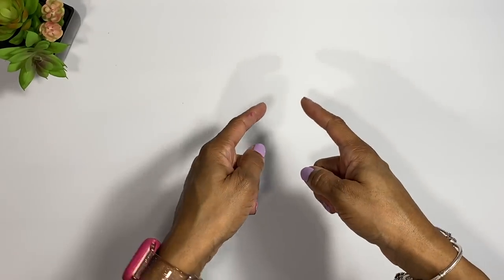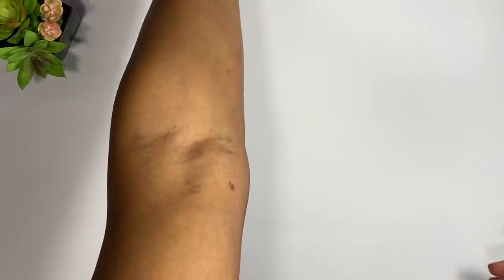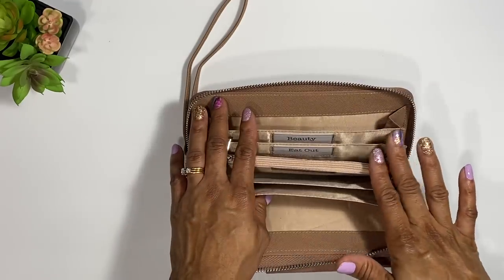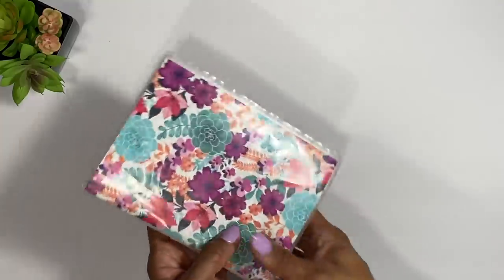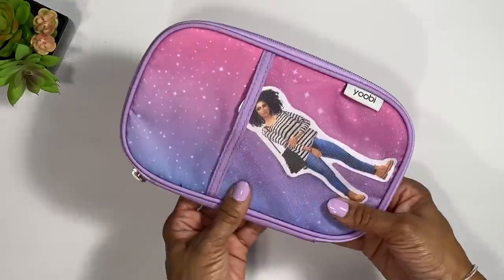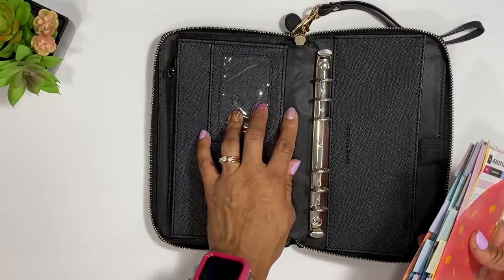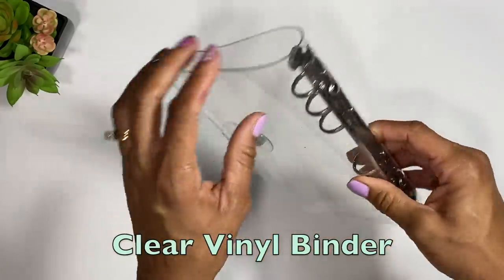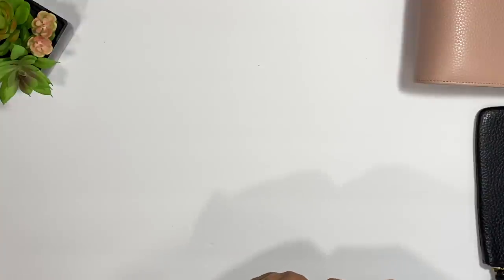CHOOSING A CASH ENVELOPE WALLET / SYSTEM FOR BEGINNERS | IDEAS ON WHAT AND HOW TO USE THEM | 2021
Let's take it back to the basics and start off with whats a good way to start off with cash envelope. Yep some envelopes to hold your money and a good wallet to hold them. In this video I will be showing you some cheap ways to make your cash stuffing fun at first and then when you get you emm emm. wallet sinking funds envelope up then you can choose the more well pricey wallets. You guys know me by now that a lot of the pricey one they were gifted to me or I utilized 2nd hand items, Reward points apps, gift cards, or saving up using sinking funds! Its doable just may take a little time.

EARN EXTRA CASH WITH MERCARI: Sign up for Mercari and get up to $30.

MY FAVORITE TO USE: (PLANNER, PENS, and MORE ):

Pink Glitter Clear Apple Iwatch band

Tul Discbound Letter Leather cover

Dashing Diva Nail Wraps

Kitty Blinged Out Pink Calculator

MildLiner Highlighters

Sharpie s-gel Gel Pens

Filofax Saffiano Compact Zip Wallet

Muji Japan 0.38 pens

Budget Happy Planner (Classic Size)

Happy Planner Squad Micro Notes

Happy Mail or Product Reviews:
Tina Peters